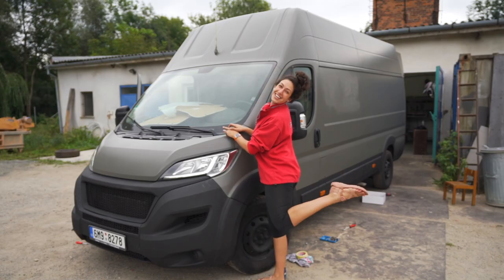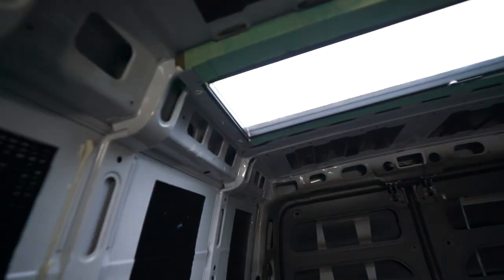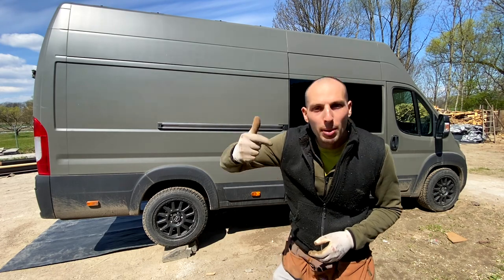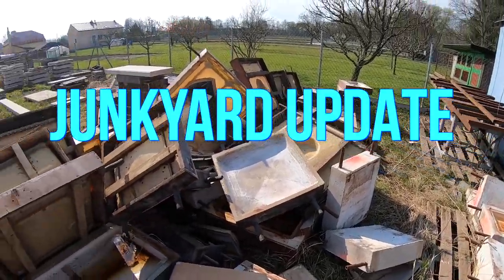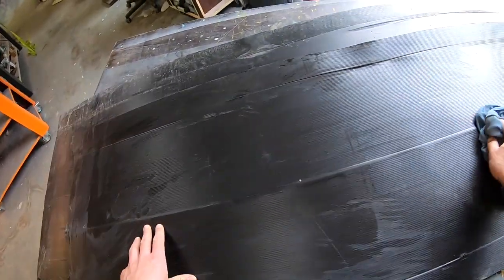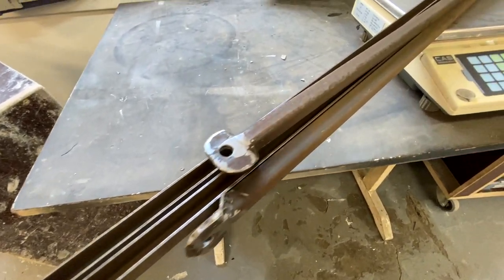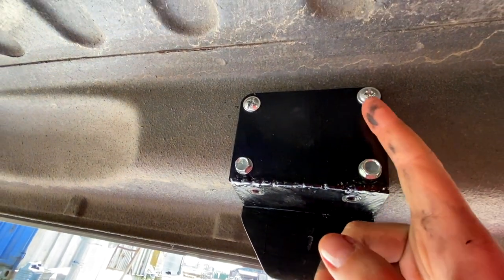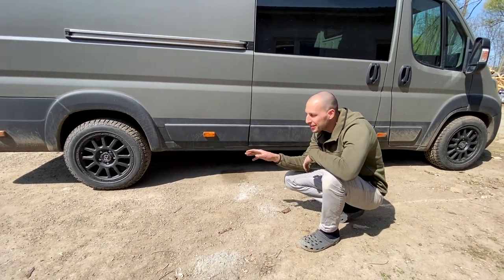NEW VAN BUILD! Installing Water Tanks & New Wheels / Van Conversion #14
After hitting a series of distractions a few months ago, we’re finally able to focus back on converting our little home one wheels. We’ve been anxiously awaiting this phase, and now with the renovations done at the workshop and our new CyberBike products LIVE, we’ve dove right back in to complete this main stage of our water tanks for the ultimate off grid campervan. With these tanks installed, that means we can crawl into the body of the van next, such as the floor, wiring, solar, insulation, etc. Hope you’ll join us for the journey!

In our new van we want…
- 3D printer in the van (excited to show you how we use it!)
- Bed lift for our eBikes
- Charging dock for eBikes
- 2 showers (1 outside, 1 inside)
- Toilet
- Full fixed bed
- 13kWh battery (Ladi will build it)
- 1kW solar w/ lift
- Reclining couch
- 150L of fresh water storage, 100L grey
- Big screen monitor
- “Magic switch” safe in new location
- 2 swivel seats
- Oven, freezer, stove, fridge, etc
- Millie hiding spots (temperature controlled perhaps?)
- Millie micro ladder?
…..and much, much more! We’re pretty good at budgeting & online sourcing, so hoping we don't tip **too** far over $20,000 USD. If we do, we’ll make sure to vocalize it/ complain about it )

We’re Ladi (from Czechia) & Margaret (from USA) and we love eBikes, campervans, & cats. In 2020 our van life lifestyle flipped upside down, & we needed to stop traveling in our camper to lockdown in eastern Czech Republic due to the pandemic. With no travel plans and some new time on our hands, we decided to sell our old van, start an electric bike business, begin a youtube channel, build our ultimate dream campervan, renovate a junkyard into a tiny house homestead, plan a container & upper workshop space… well, some other smaller projects in-between 😅.

What we thought would only be 6 months of “stillness” has become 2 years of innovation, progress, and so much fun, and most of that is thanks to YOU. Although we’re excited to be back on the road and traveling the world again soon, we’re so thankful to lay a foundation here in Central Europe & bring you with us on this crazy journey. Thank you for supporting us and being part of this incredible community!

SyncID: MB01IYXWKKIAEDD
"We Back - Instrumental" by Red Parker
"We Back" by Red Parker
"Come & Get It" by Ryan Innes
"Best Self (With Oohs & Ahhs) - Instrumental" by Lady Bri
"Lifted High" by Valley of Wolves
"Lifted High - Instrumental" by Valley of Wolves
"Can't Stop Me Now" by Oh The Larceny
"Little Girl - Instrumental" by Calica
"Do My Thing - Instrumental" by PRTY ANML
"Let's Go - Instrumental" by Spirit City